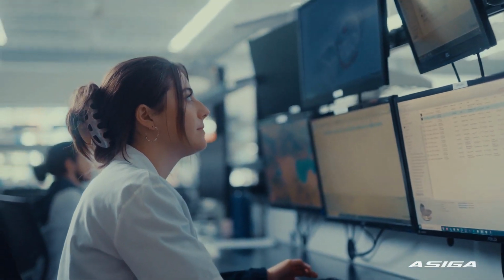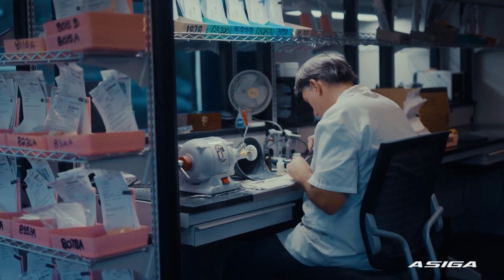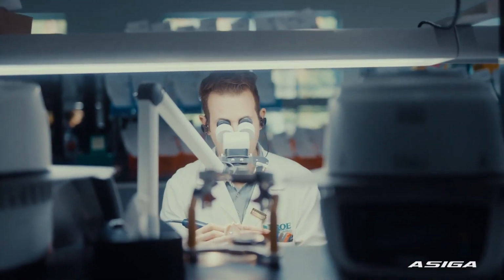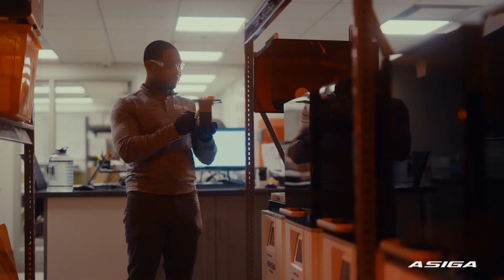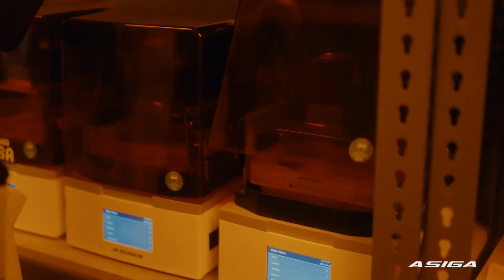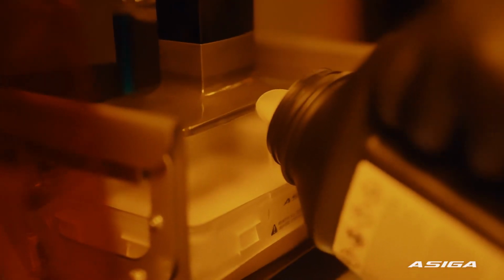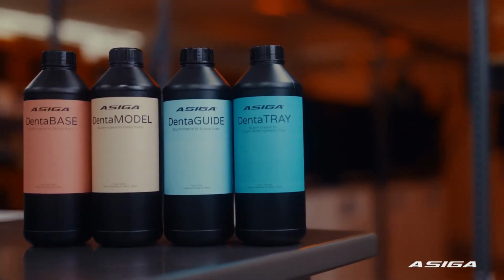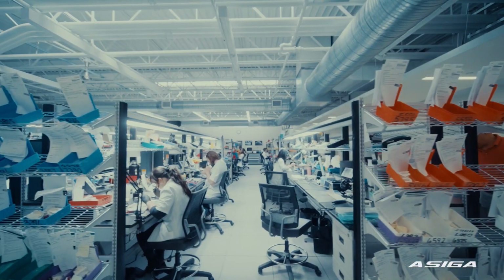3D Print Innovation| Oblu Healthcare | Future Is Innovation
Welcome to Oblu Healthcare, your premier destination for groundbreaking dental technology! Join us on a journey through the world of 3D print innovation as we explore the latest advancements revolutionizing the dental industry. From precision printing to customized solutions, discover how 3D printing is reshaping patient care and practice workflows.

🦷 About 3D Print Innovation:
3D printing has emerged as a game-changer in dentistry, offering dental professionals unprecedented capabilities in design, prototyping, and manufacturing. From dental implants and prosthetics to surgical guides and orthodontic appliances, the possibilities are endless with 3D print innovation.

🌈 Key Highlights:

Precision and Accuracy: Experience unparalleled precision and accuracy in dental fabrication, ensuring optimal fit and functionality for patients.
Customized Solutions: Tailor-made to meet the unique needs of each patient, 3D print innovations allow for personalized treatment plans and enhanced patient outcomes.
Streamlined Workflows: From digital design to production, 3D printing streamlines workflows, reducing turnaround times and increasing practice efficiency.
Versatility: With a wide range of compatible materials and applications, 3D printing offers versatility and flexibility to address various dental challenges.
👩‍⚕️ Why Choose 3D Print Innovation?
At Oblu Healthcare, we're committed to staying at the forefront of dental technology to provide our patients with the best possible care. 3D print innovation aligns perfectly with our mission, offering transformative solutions that elevate patient experiences and improve practice workflows.

📹 About Oblu Healthcare:
Our goal is to empower dental professionals with the knowledge and tools they need to succeed in today's dynamic healthcare landscape.

🛒 Explore the Future of Dental Care:
Ready to explore the possibilities of 3D print innovation in your practice?

Thank you for choosing Oblu Healthcare – where innovation meets excellence in dental care!